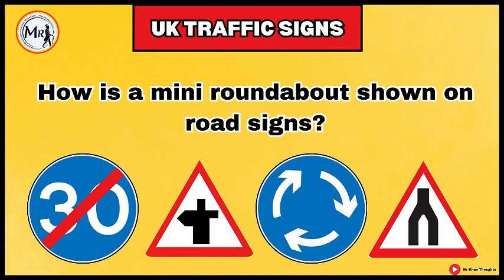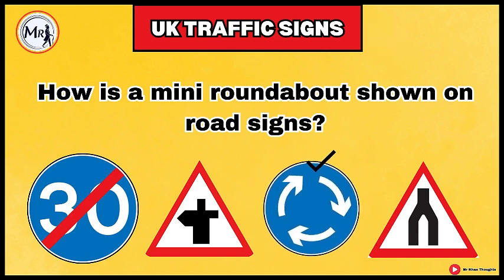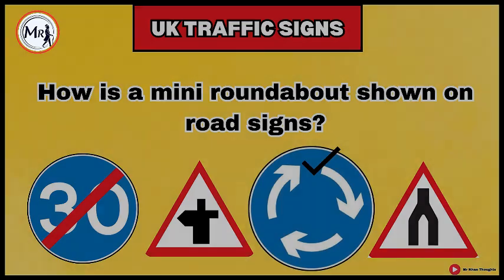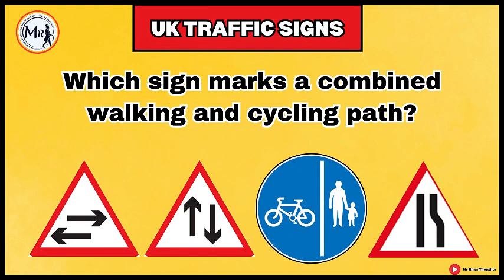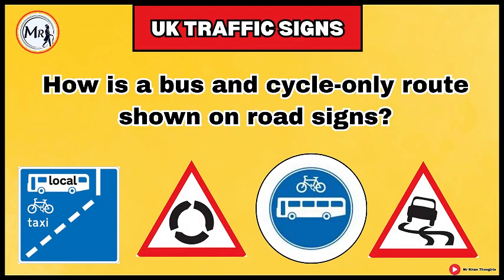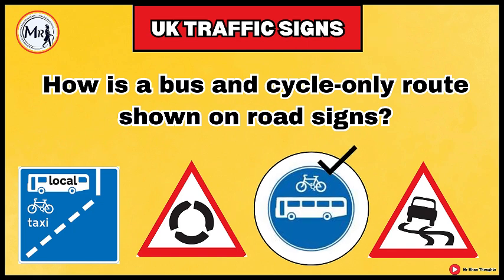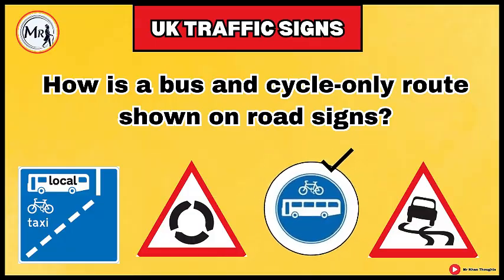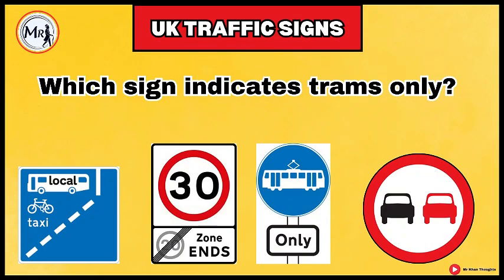CAN YOU GUESS THESES MOST IMPORTANT ROAD & TRAFFIC SIGNS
The UK Driving Theory Test is a mandatory exam for learner drivers before they can take the practical driving test. It consists of two parts:

1. Multiple-Choice Questions
50 questions covering road signs, rules of the road, hazard awareness, and vehicle safety.
You need at least 43 out of 50 correct to pass.
Topics include stopping distances, road markings, and driving conditions.
2. Hazard Perception Test
A video-based test with 14 clips showing real-life road scenarios.
You must identify developing hazards (e.g., a pedestrian crossing the road).
Maximum score: 75 points (you need at least 44 to pass).
How to Prepare:
✅ Study the Highway Code.
✅ Use online mock tests & official DVSA apps.
✅ Practice hazard perception clips.

The test is taken at DVSA test centres and costs £23. If you pass, you can book your practical driving test.

Do you need help with specific topics or practice questions? 🚗💨